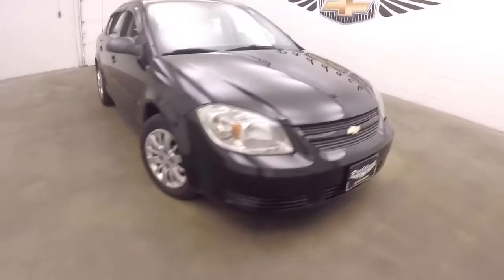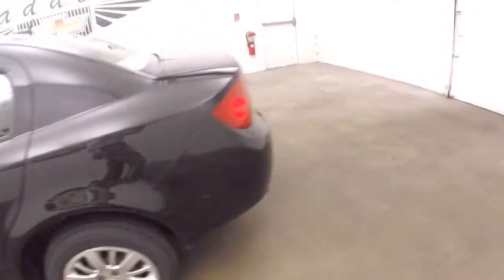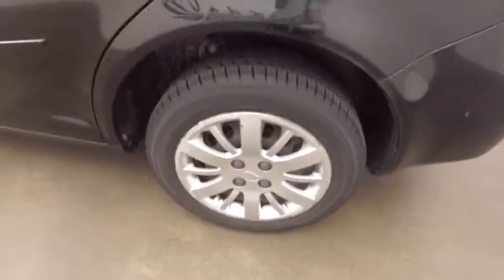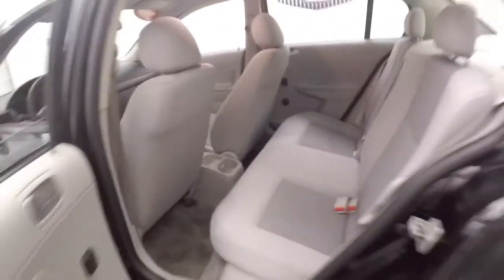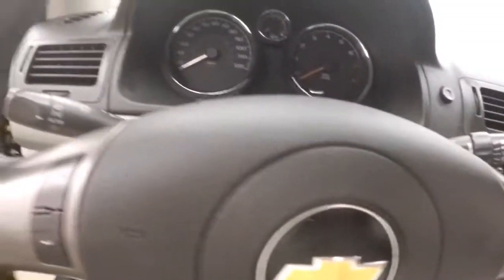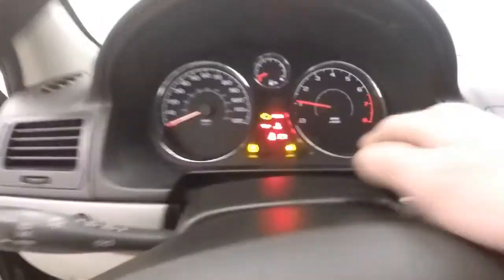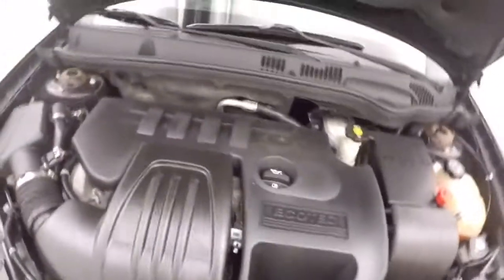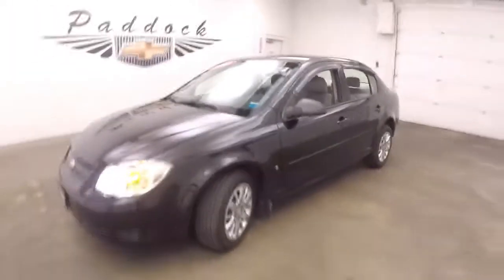75458A Used Chevrolet Cobalt